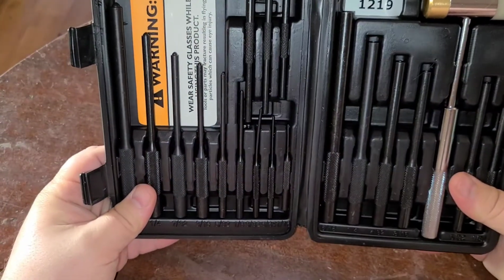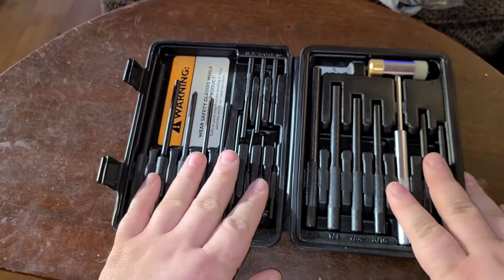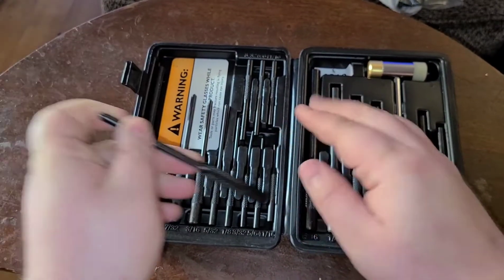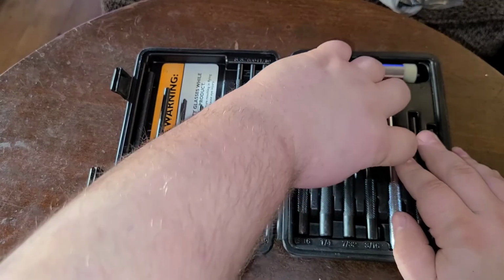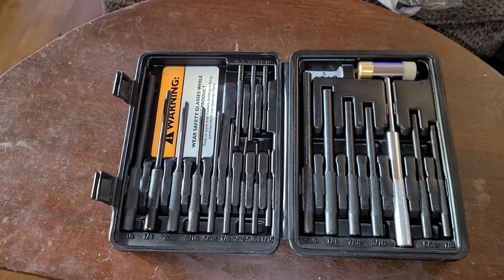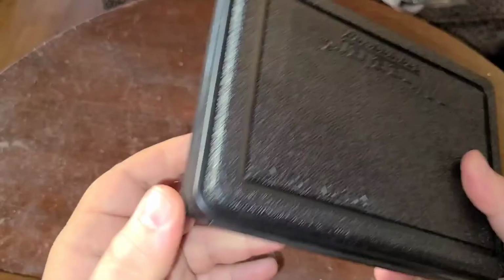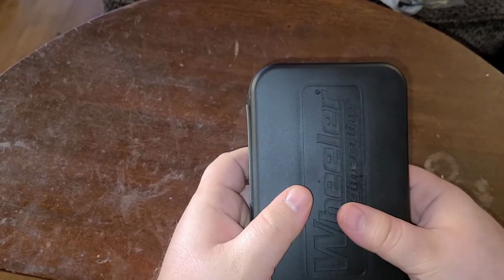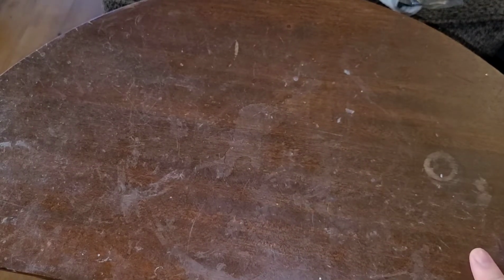Gunsmith Tools - Wheeler Punch Set & Trigger Pull Gauge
Just a short video showing off my Wheeler roll pin punch set and Wheeler trigger  Pull gauge.

Guns N BBQ